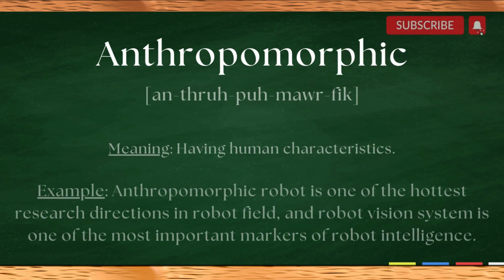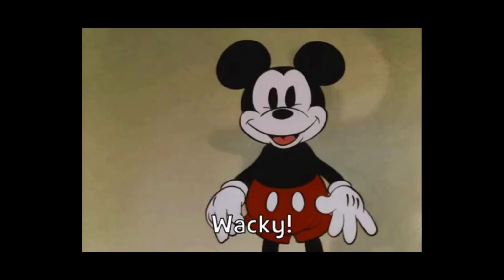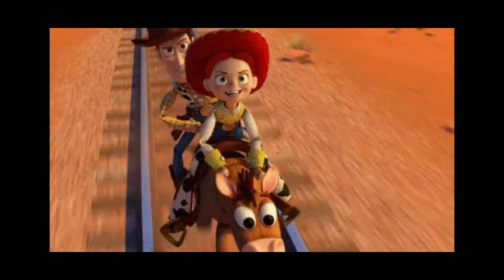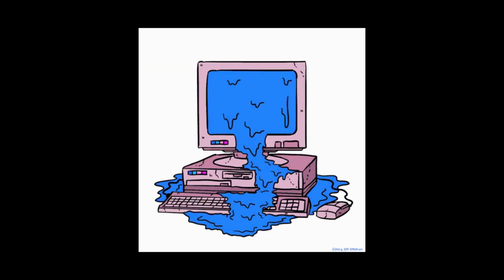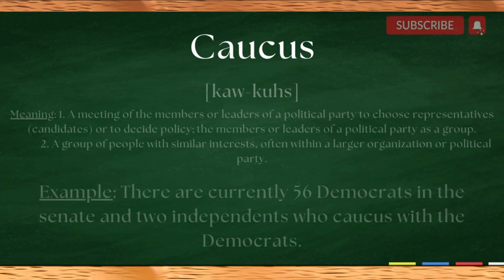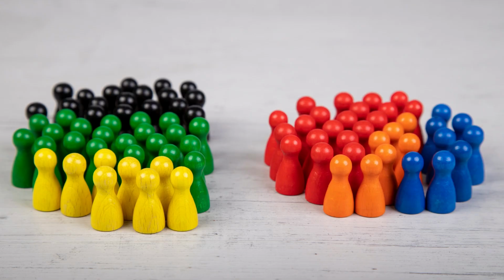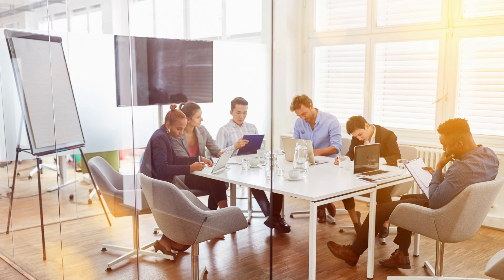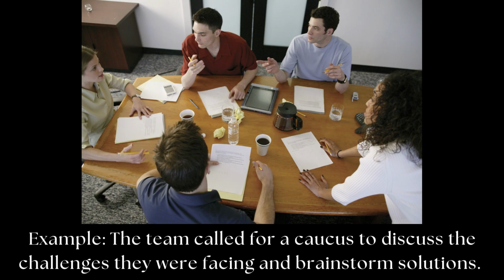Becoming a Wordsmith: Uncover the Meaning of Anthropomorphic and Caucus!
Enhance Your English Speaking Skills: Comprehensive Guide to Pronouncing 'Anthropomorphic' and 'Caucus'

In this video, we'll teach you how to pronounce words the right way. Pronunciation is one of the most important aspects of speaking English correctly, so make sure you learn how to say words the right way in this video!

We'll break down the pronunciation and also explore the meaning of these words.

Words well read
English words
English words with meaning
English words pronunciation practice
Word meaning
English words learning
how to pronounce
ielts vocabulary
english vocabulary
gre verbal vocabulary
gre vocabulary
gre vocabulary preparation
gre vocabulary with pictures
gre vocabulary words
synonyms and antonyms for one paper
synonyms and antonyms asked in css-2021
css2021 synonyms and antonyms asked
css2021 english precis and compositions paper
education
Anthropomorphic
Caucus
Anthropomorphic pronunciation
Caucus pronunciation
Anthropomorphic meaning
Caucus meaning